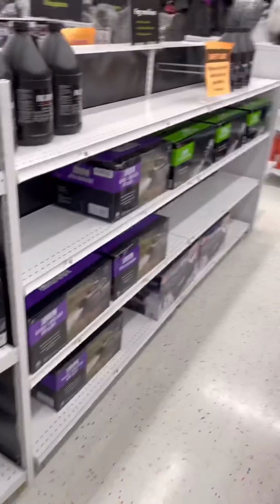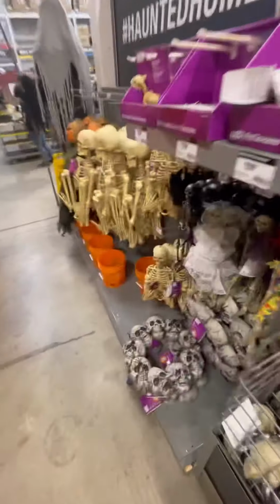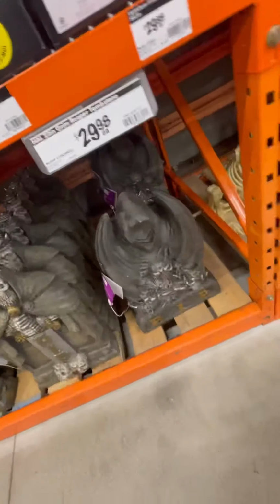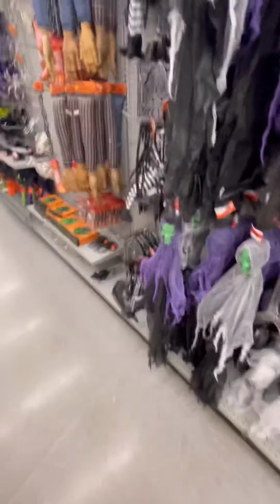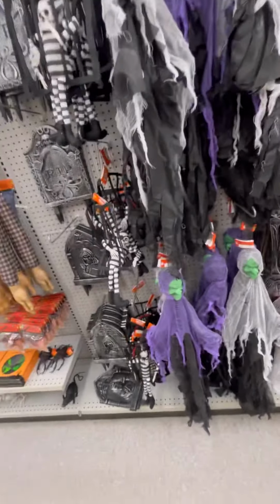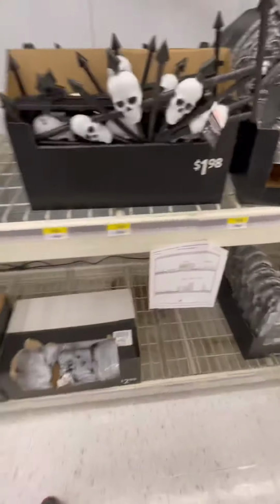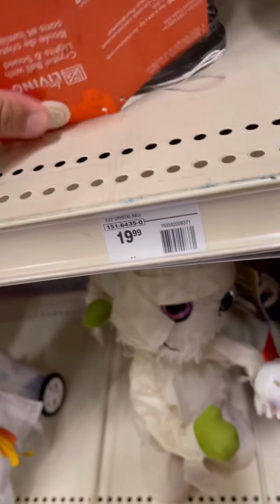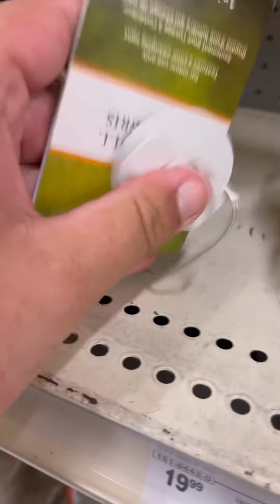STORE TOURS : PARTY CITY HOME DEPOT AND MORE